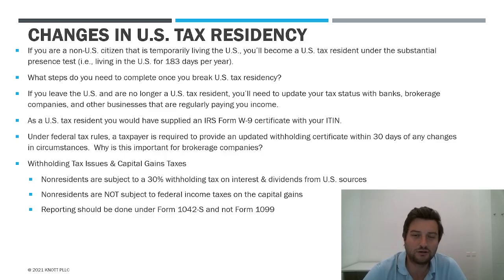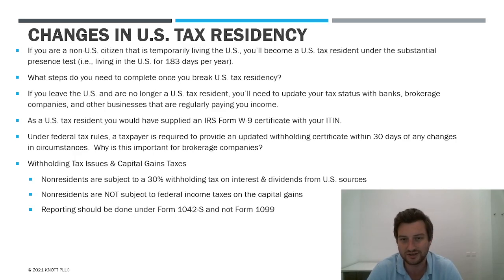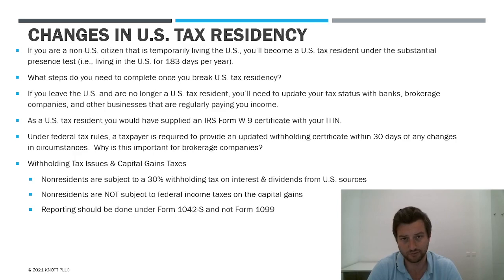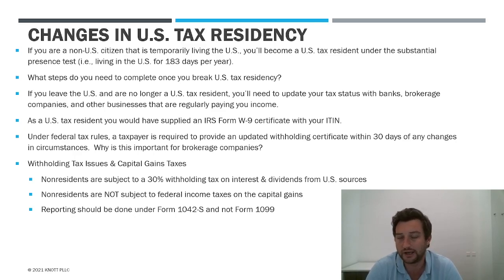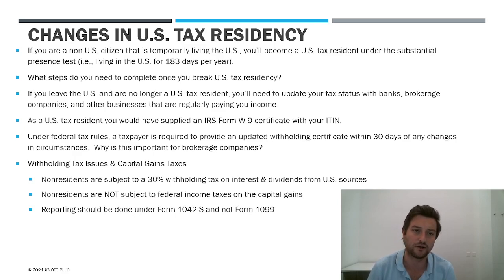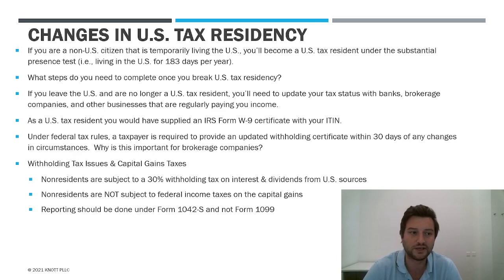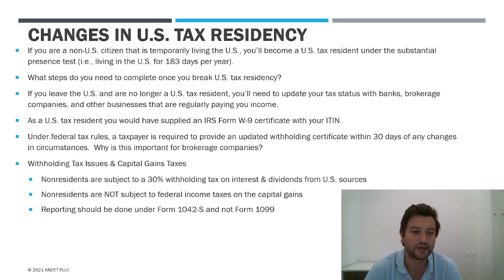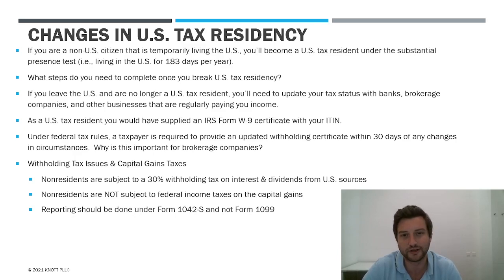Did You Leave the USA - Make Sure to Update Form W-9 to Form W-8BEN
Were you living in the U.S. on a work visa?  If you recently left the USA, make sure to update all of the withholding certificates with banks and brokers.

They need to know you are no longer a U.S. tax resident!